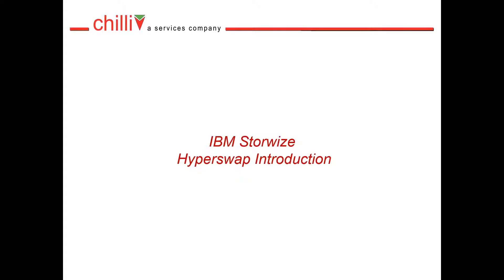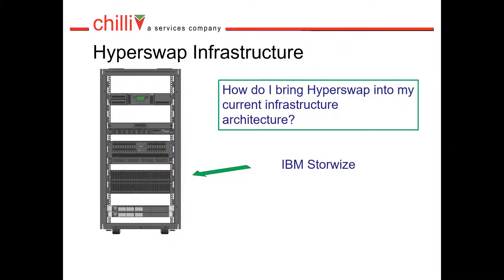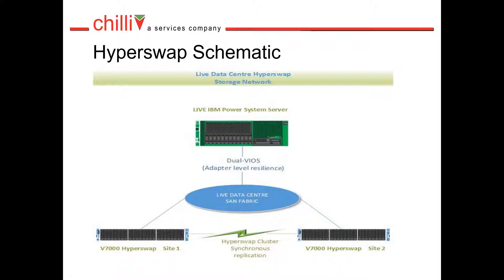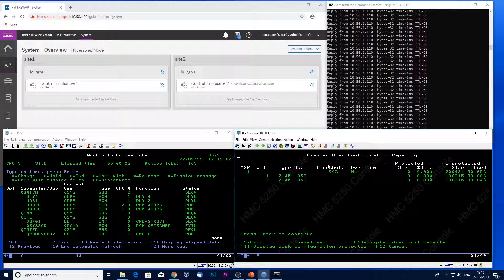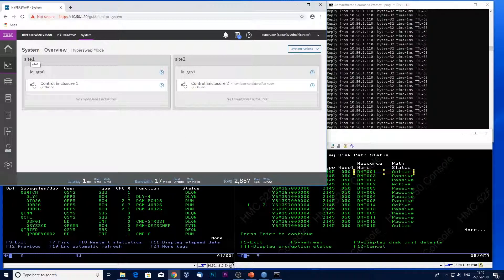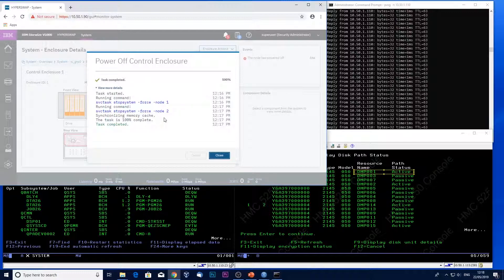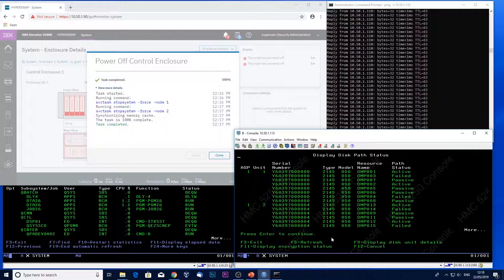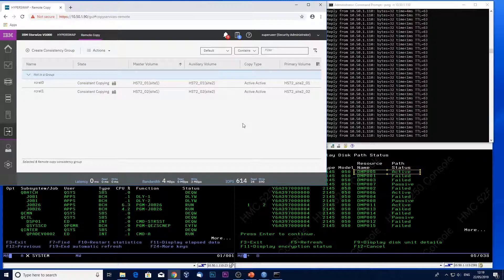IBM Hyperswap - How does it work? (Live Demo)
Watch the live IBM Hyperswap demo and learn how you can improve availability in your business.